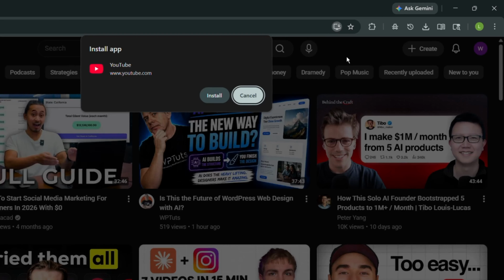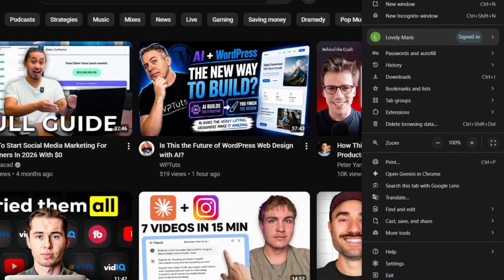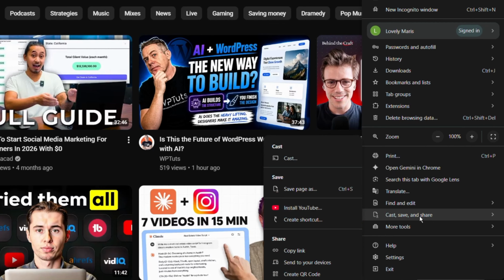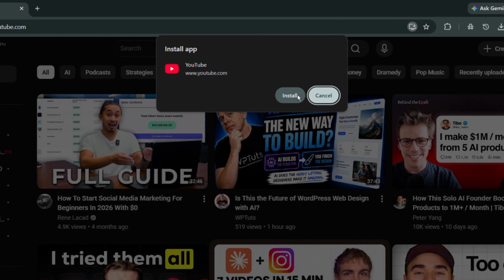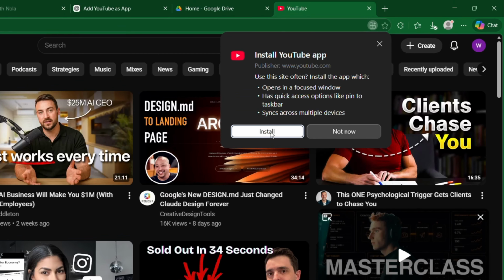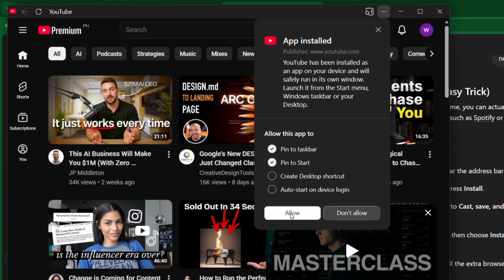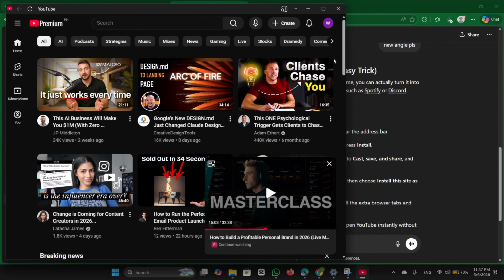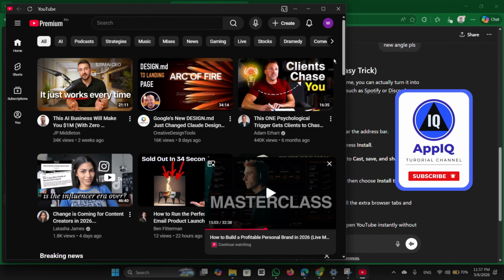How to Add YouTube to Desktop as an App Step by Step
How to add YouTube to desktop as an app step by step on Windows or Mac.
Learn how to install YouTube as a desktop app using Chrome or Edge for faster access and a better viewing experience.

In this step-by-step guide, you’ll learn how to create a YouTube desktop app shortcut and launch YouTube like a normal application on your computer.

📌 What you’ll learn:
• How to install YouTube as a desktop app
• How to add YouTube to desktop on Windows
• How to create a YouTube app shortcut
• How to use Chrome or Edge to install YouTube
• How to launch YouTube like a desktop application
• Tips for quick YouTube access from your PC or Mac